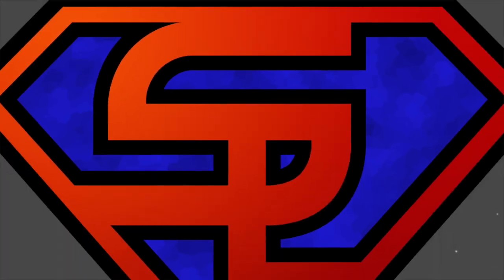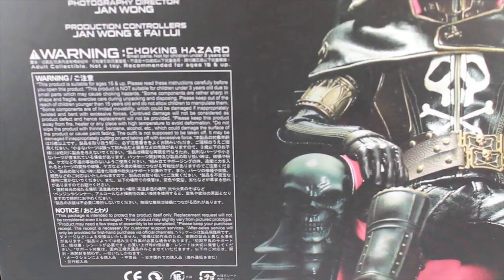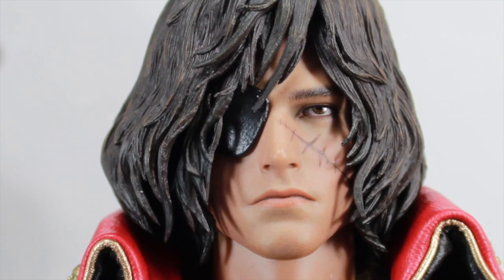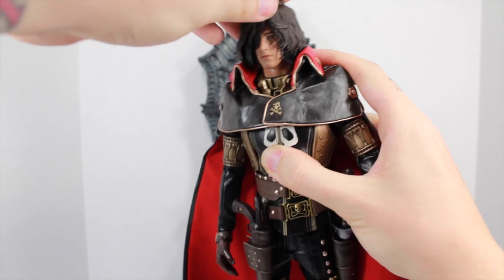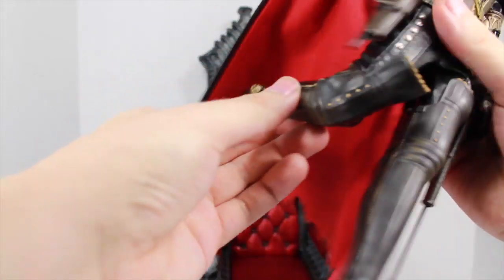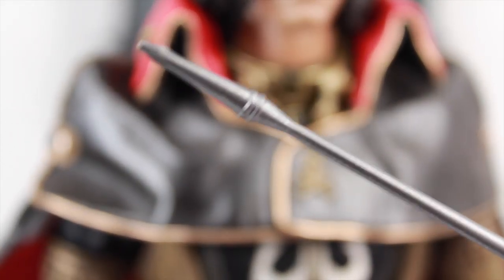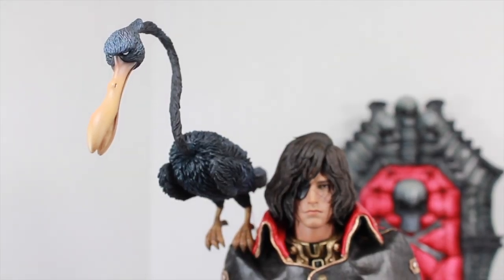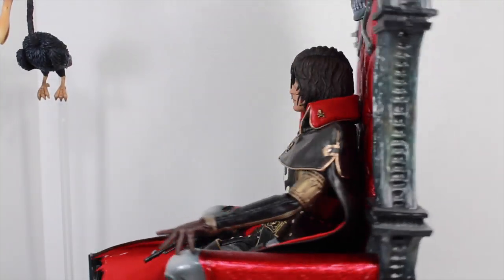Space Pirate Captain Harlock Hot Toys Captain Harlock With Throne Of Arcadia 1/6 Scale Figure Review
Thank You Sideshow Collectibles!